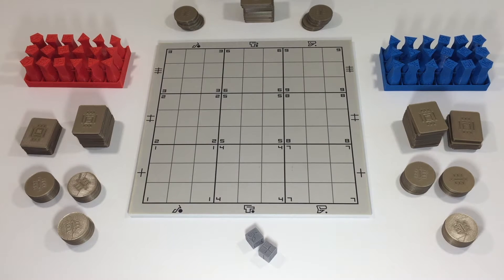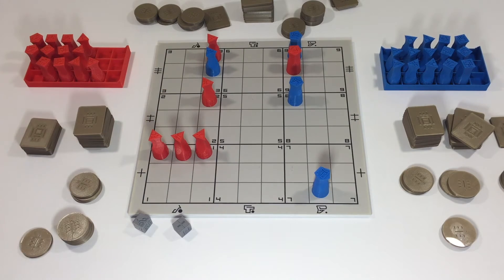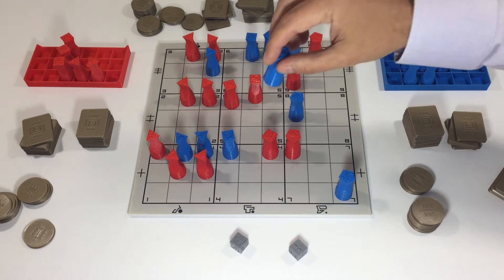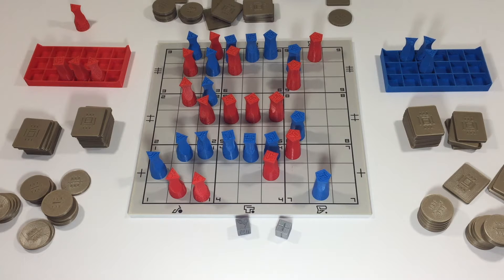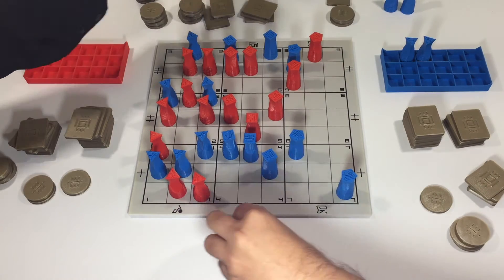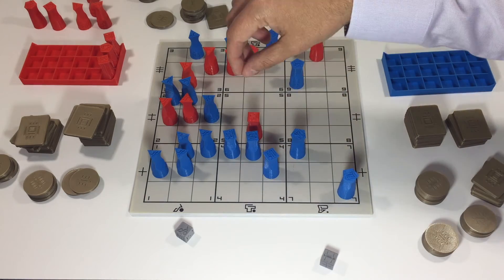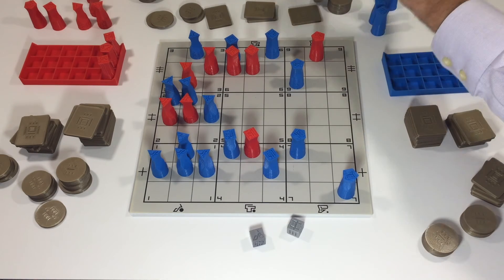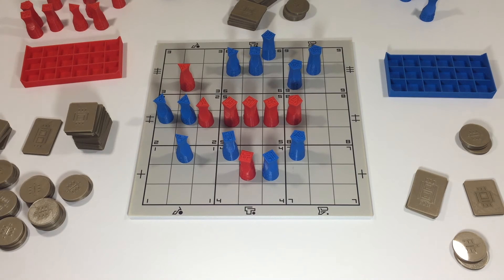OFMOS® Sessions #2 - Early OFMOS® Professional (Bikes-Cars-Planes Scenario) with Cristian - 10/2017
Early prototype largely consistent with the current versions of OFMOS® Professional and OFMOS® Academic. Session narrated by Cristian Mitreanu, the creator of the simulation game.